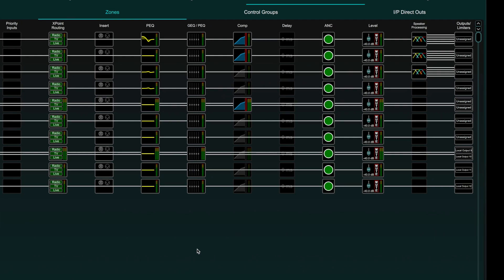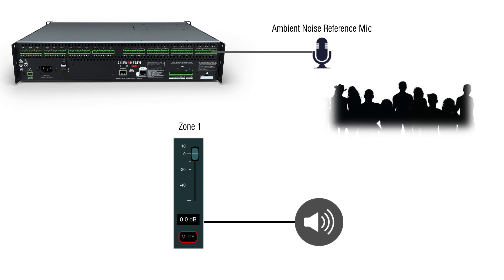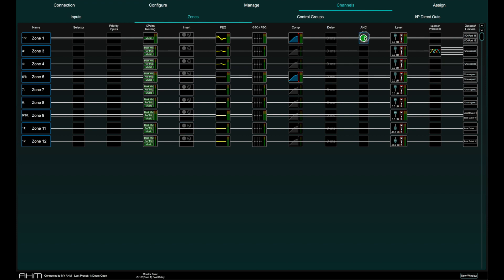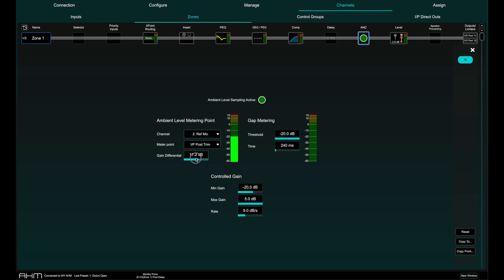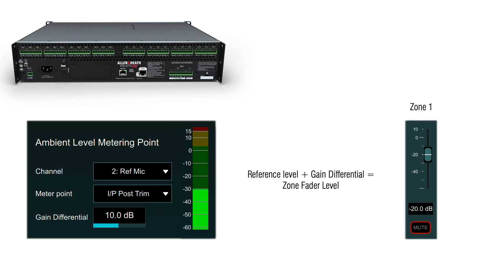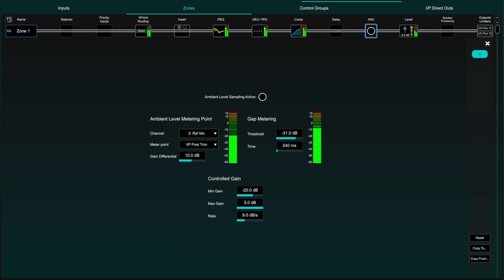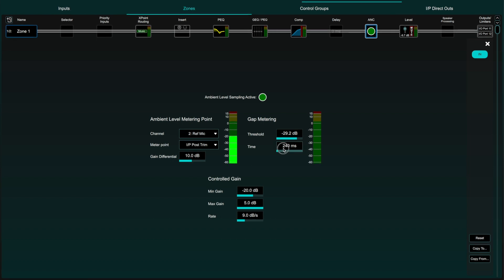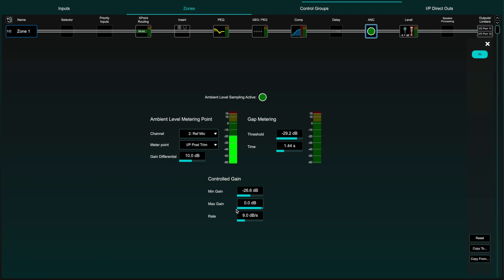AHM System Manager - Ambient Noise Compensation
In this video, we look at Ambient Noise Compensation, which can automatically manage the output level of a zone based on the measured ambient noise level.